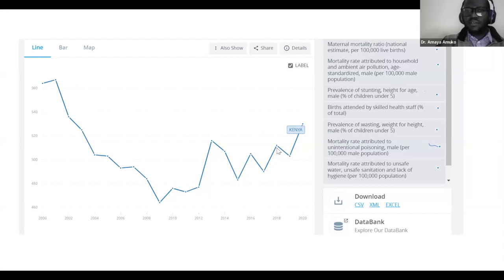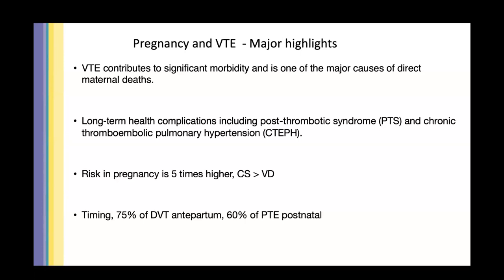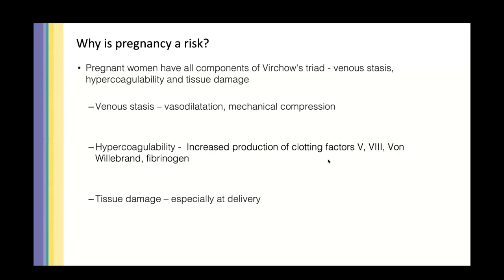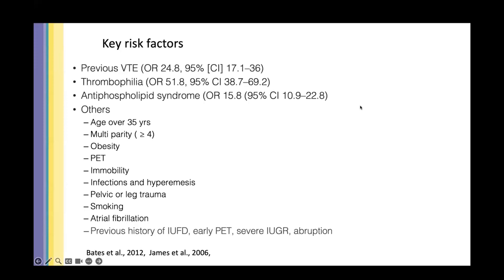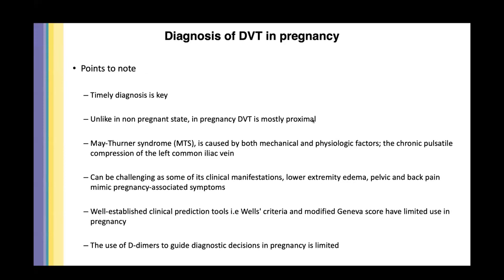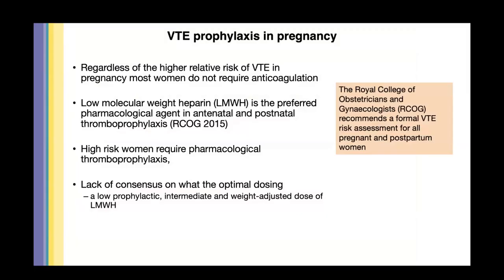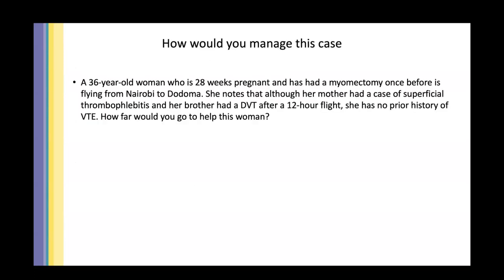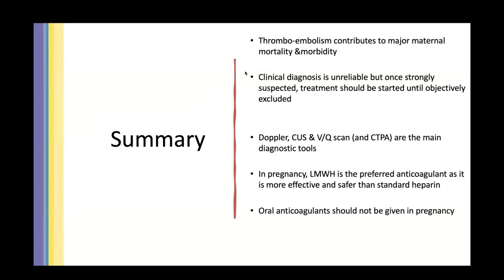CME: Thrombosis Webinar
Thrombosis Webinar held on 22nd June 2023,

Topics:
1. DVT in pregnancy
2. Latest Guidelines on Post CS Thrombophylaxis RCOG vs Local Guidelines Case

Moderator: Dr. Amaya Amuko
Speaker: Prof. Moses Obimbo